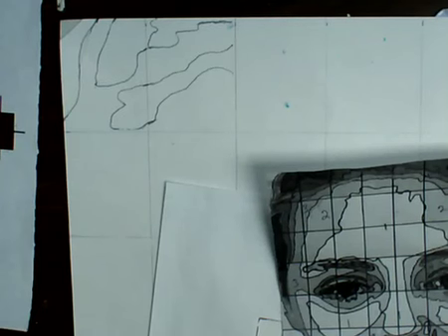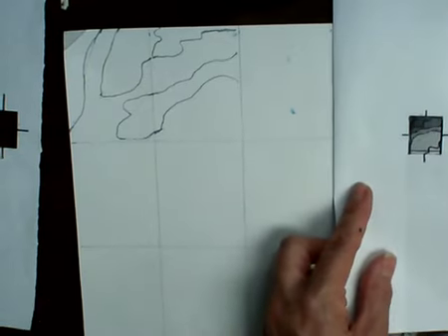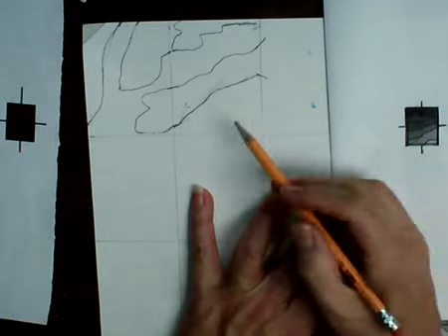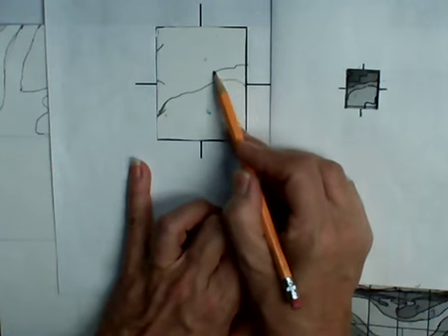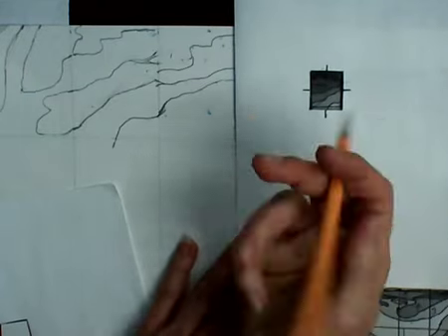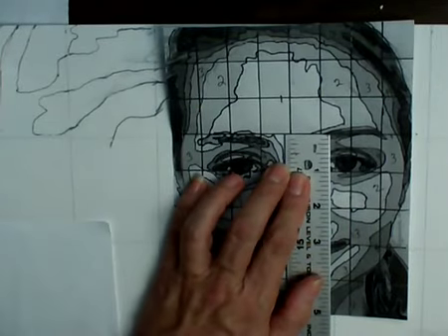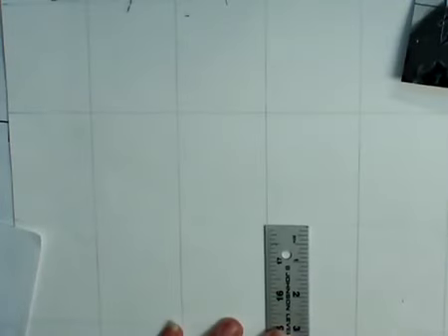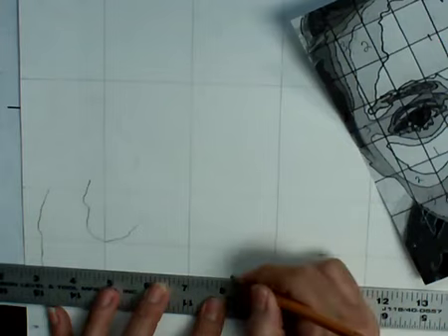Drawing using grid and viewfinder